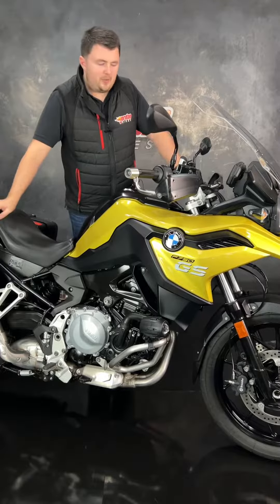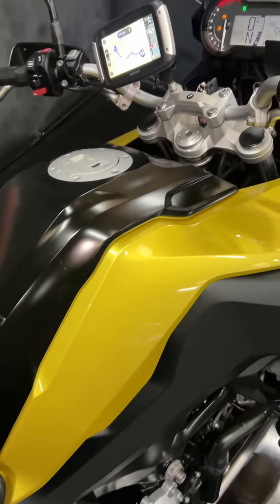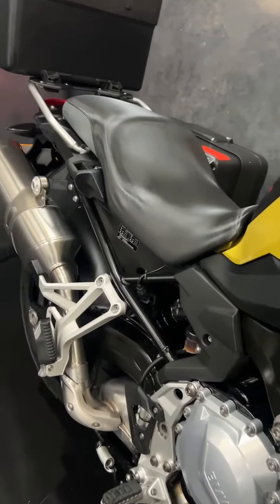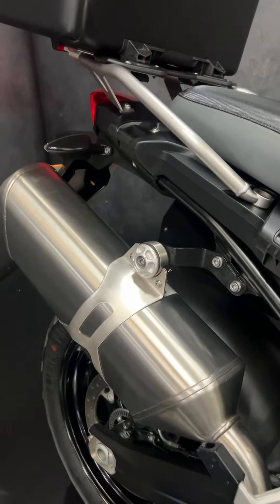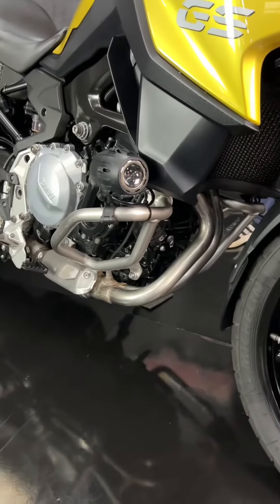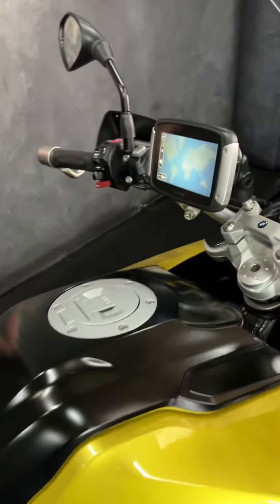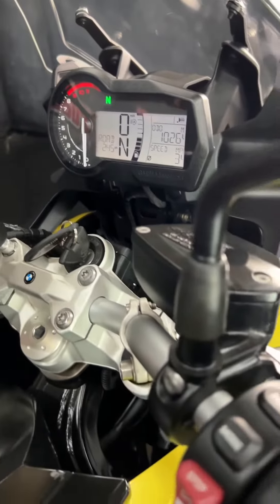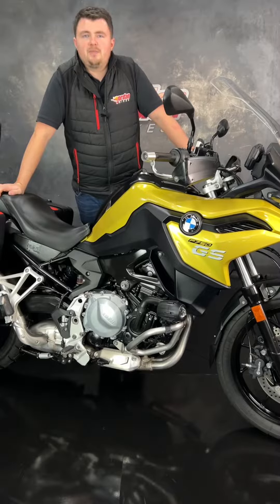For Sale, BMW F750GS ABS, 2018 '18' plate with only 10,264 miles £6290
For Sale, BMW F750GS ABS, 2018 '18' plate with only 10,264 miles on the clock. This is a lovely clean bike with some great extras. The 853cc parallel twin offers a claimed 77bhp, which is suitable whether you're commuting or touring, and the bike is lightweight, super agile, and great on fuel economy. As standard they come with  riding modes, ABS, heated grips, LED lights, and then this bike has the added BMW 3 box luggage, TomTom sat nav, engine bars, spot lights, centre stand, and has been lowered having had the rear spring changed (standard spring is also included). Yours for only £6290